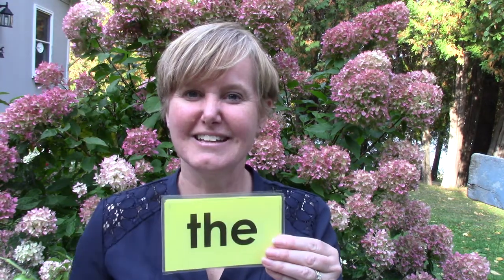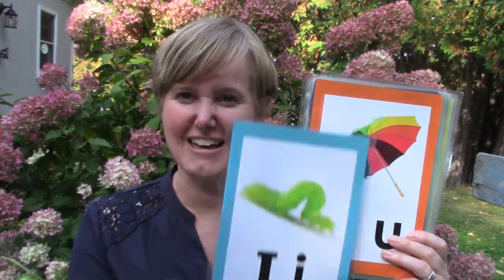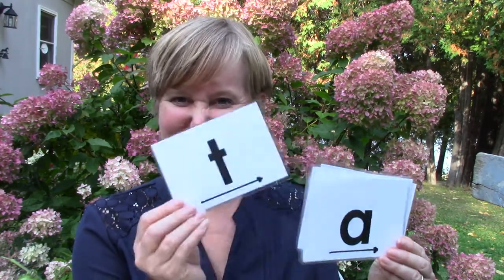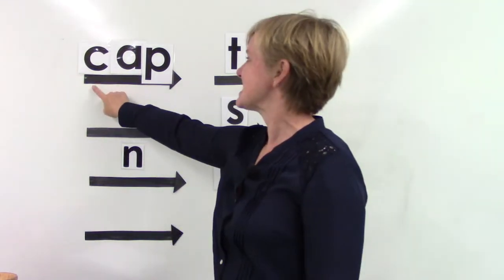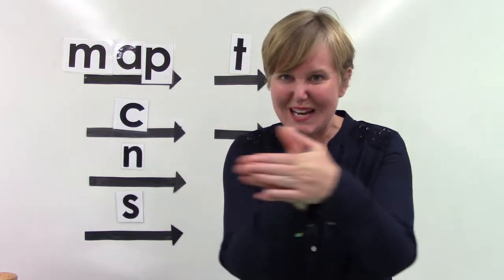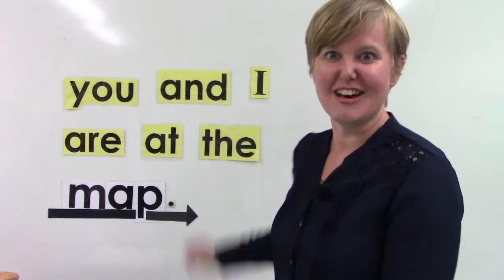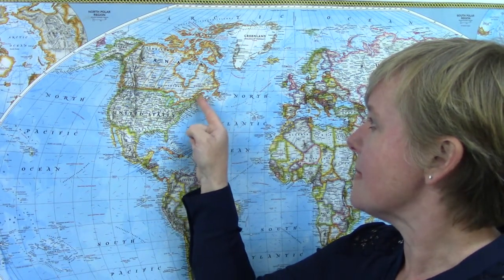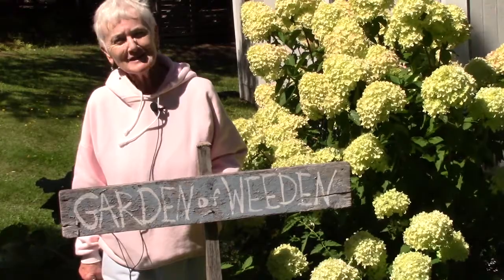Daily Reading Review: Week 3, Day 5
Let's practice reading!  This video is part of a daily series of primary reading videos.  It reviews letter sounds,  high frequency words, phonics,  blending, and an introduction to reading sentences.

High Frequency Words: in, at, to, that, I and, the, a, you, are, with, have
Letters: m, a, s, t, i, n, p, c